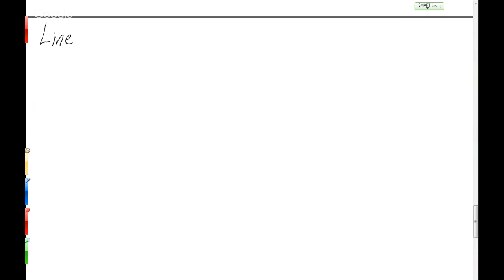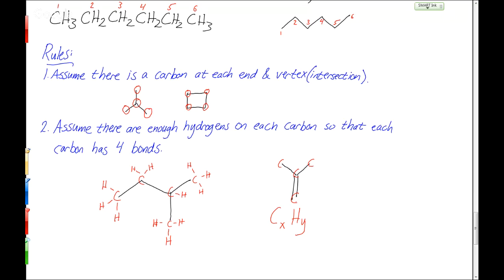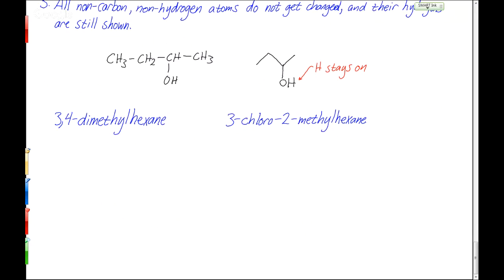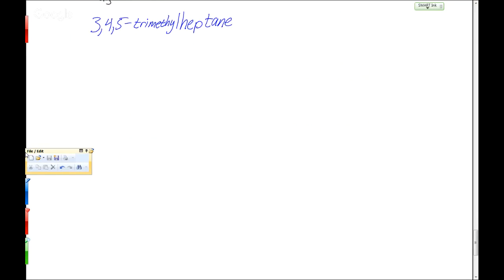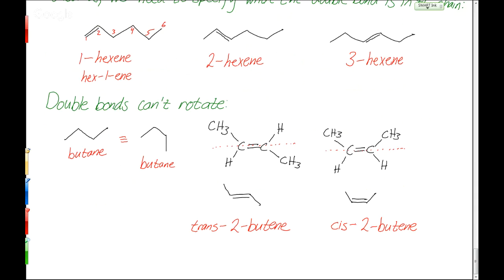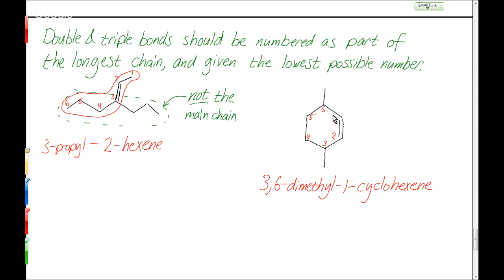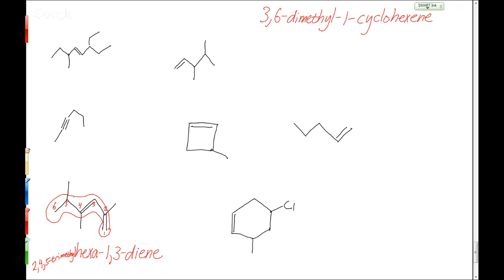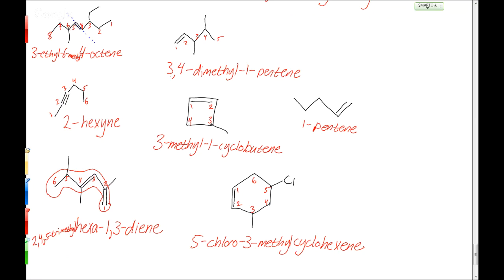CHM 100-005 - Organic III